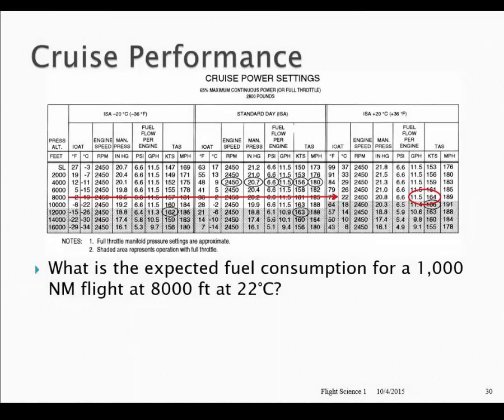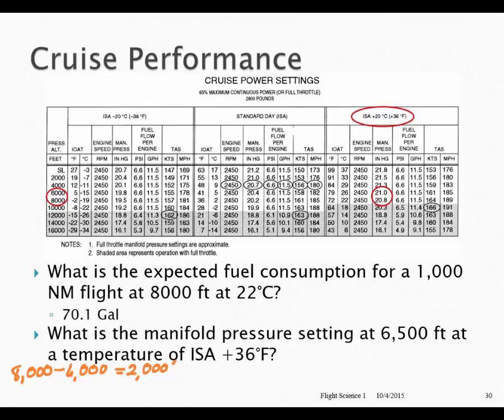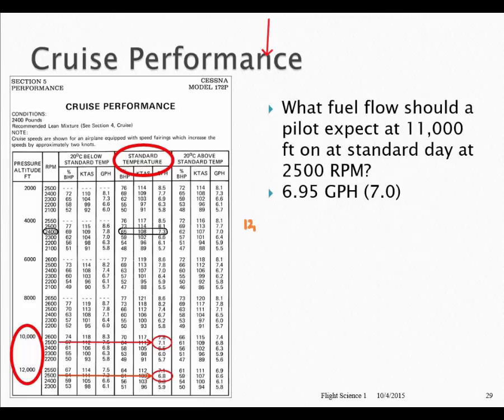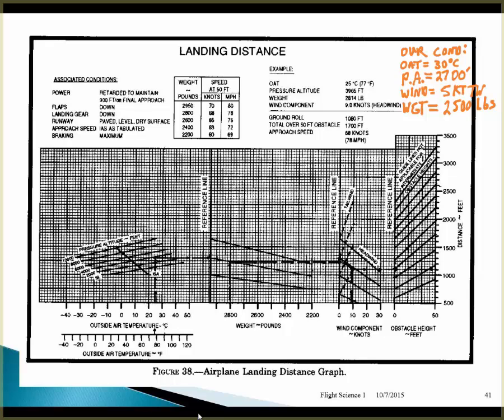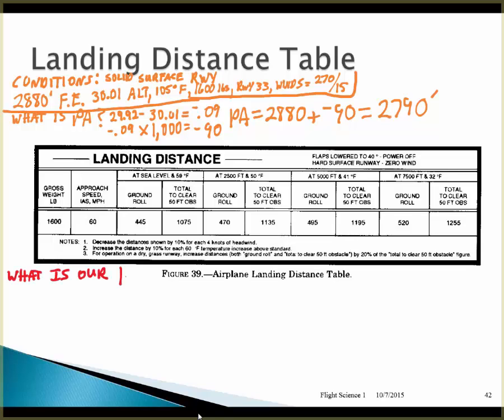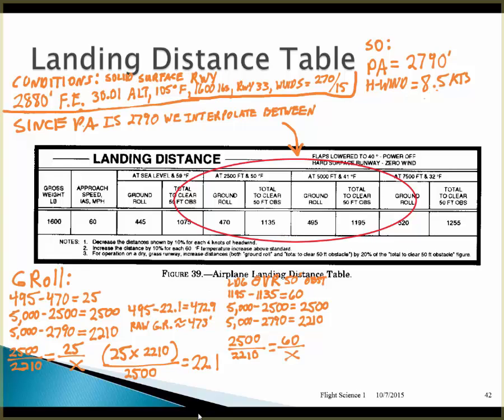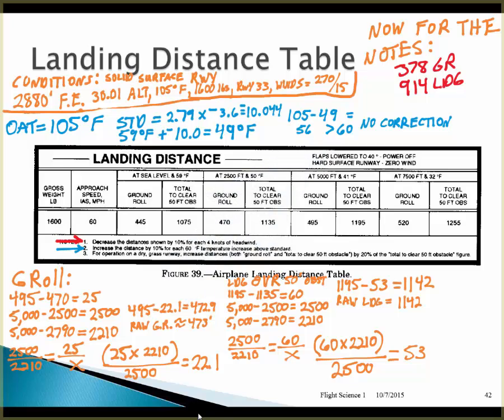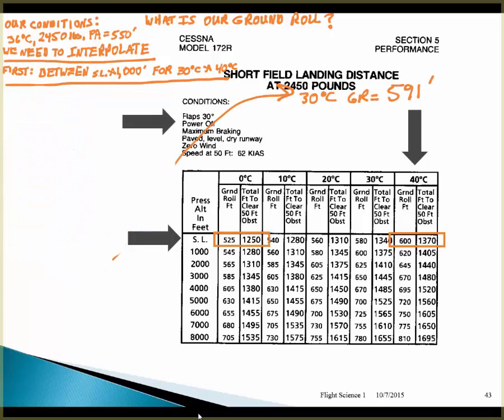Chapter 9&10 PowerPoint Demos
Tutorials for the Chapter 9 & 10 Powerpoint examples we reviewed in class.